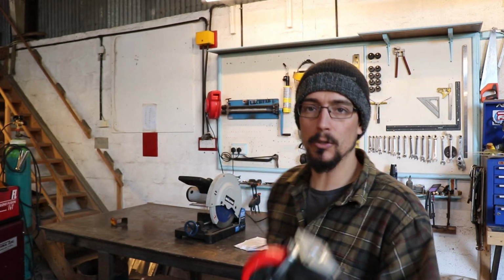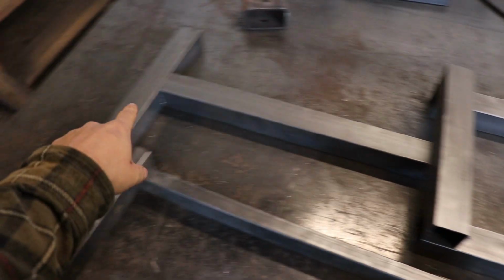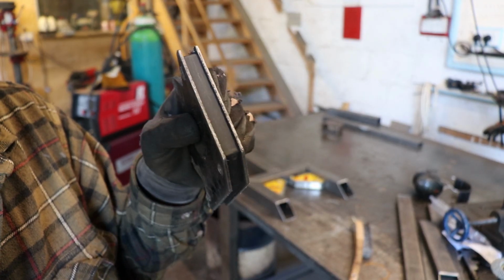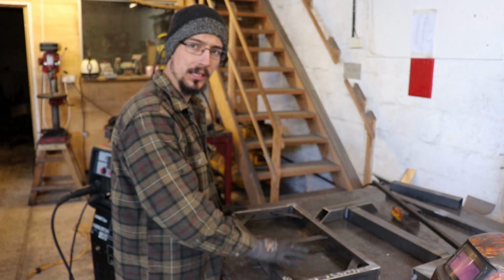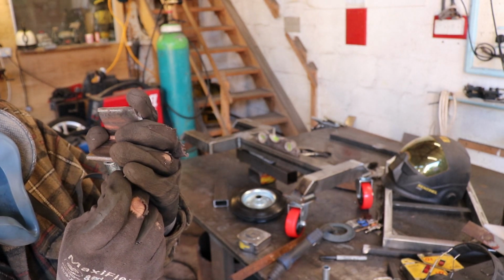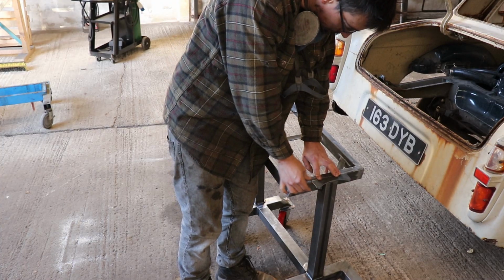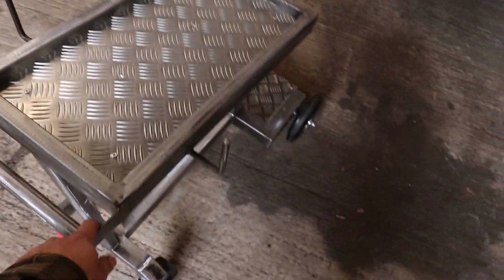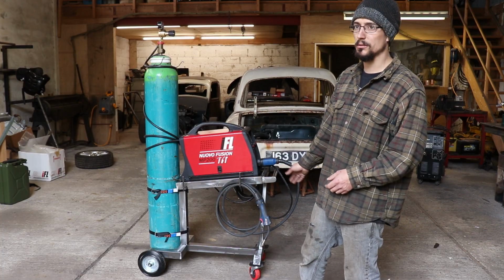SIMPLE WELDING CART PROJECT.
Here's a simple welding project I knocked up from scrap off cuts of box section. Ideal beginners welding project.
Strong hand welding magnets
Castor wheels
Rear wheels

You will always pay the same or less than if these products are bought directly, you never pay more!
The commission is paid by the supplier.